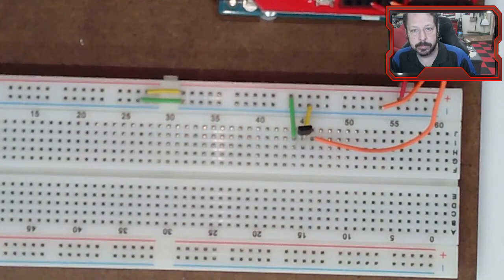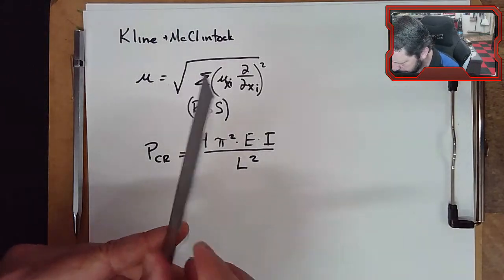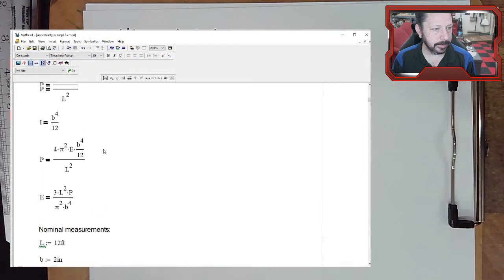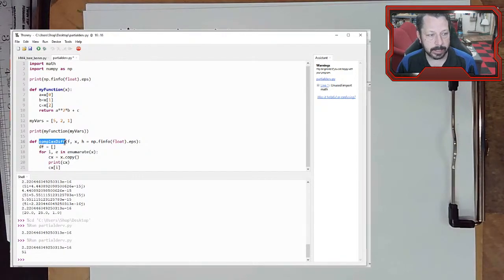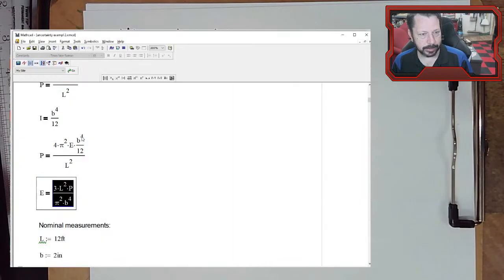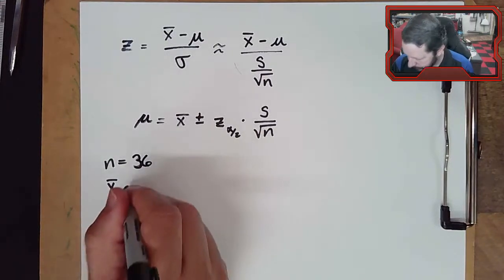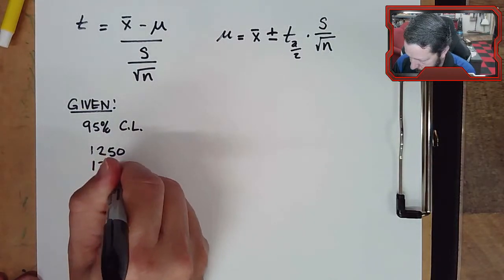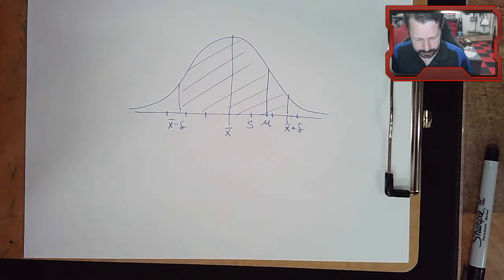Population Estimation | Confidence Level | Hall Effect | Measurements 09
In this video we will discuss the estimation of population parameters based on large and small sample sizes. We will use the Normal Distribution and the T-Distribution to calculate the confidence interval for two example problems. Also, we will discuss the Hall Effect sensor.